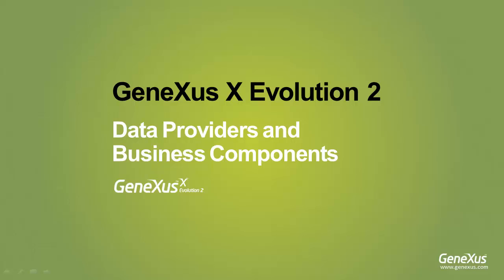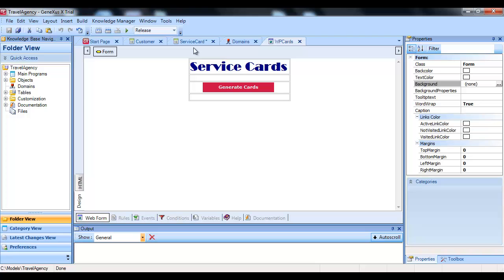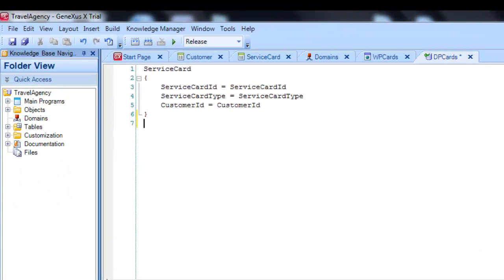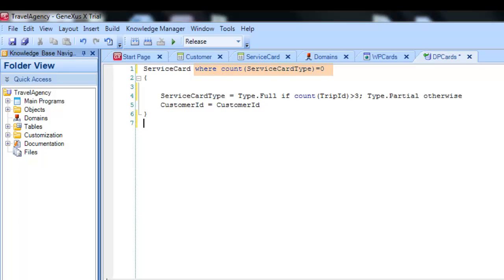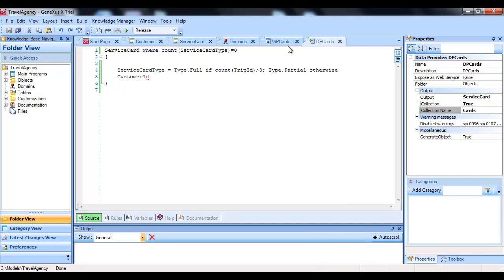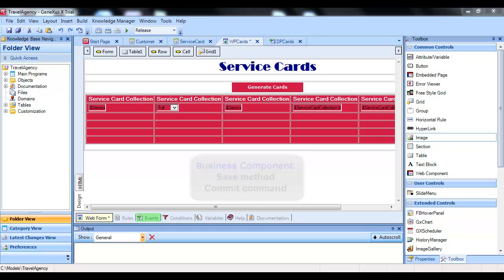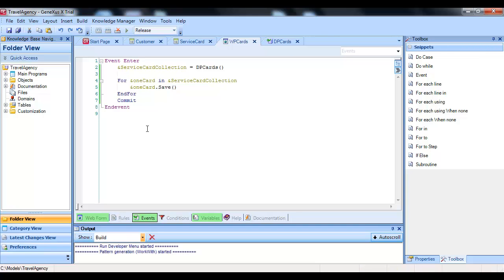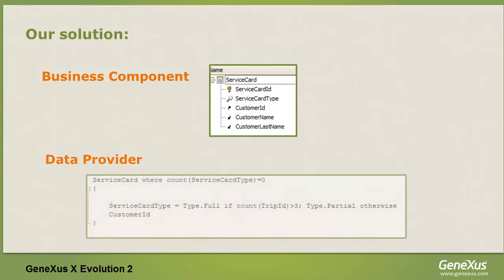Data Providers -- More knowledge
Another video introduces the Data Provider object with its basic concepts. The video includes additional clauses and syntax allowed by this object, as well as interesting applications for them (including combinations where Data Providers are used with Business Components).